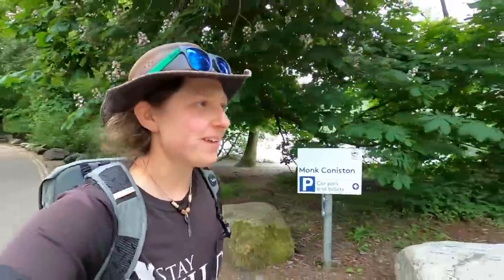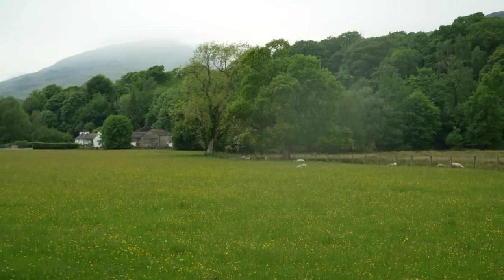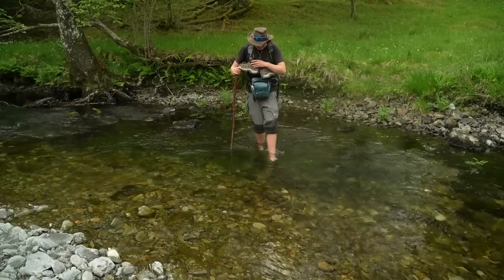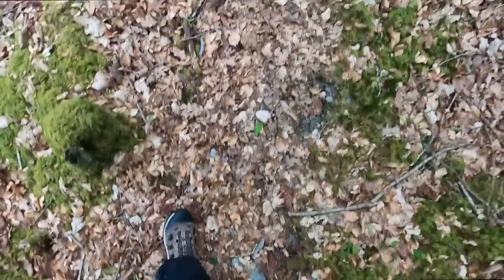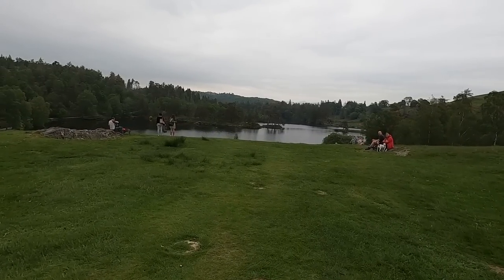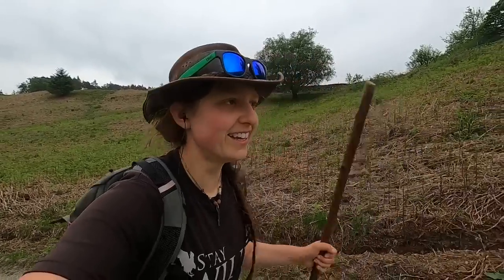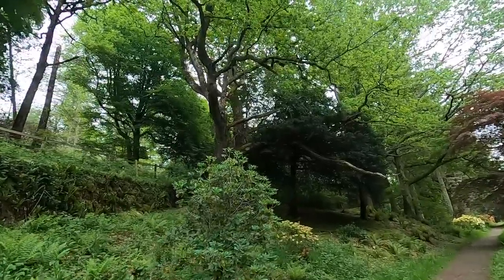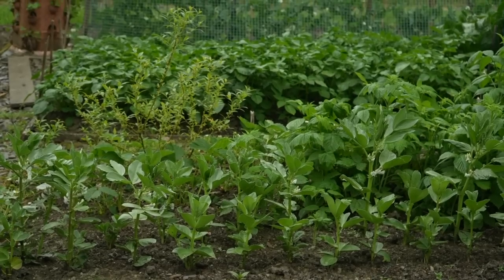Coniston Water Tarn How's Circuit | Low Level Lake District Walks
This lovely low level walk in the Lake District National Park begins on the shores of Coniston Water, then loops around Tarn How's, a picturesque place well worth a visit. The returning loop takes hikers back to the car park via Monk Coniston, owned by the National Trust.

Stay WILD!